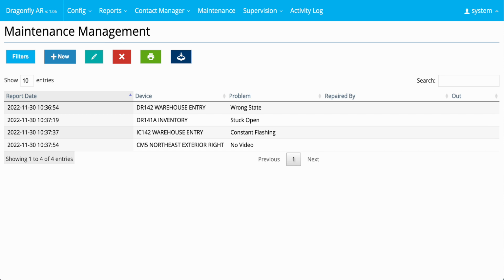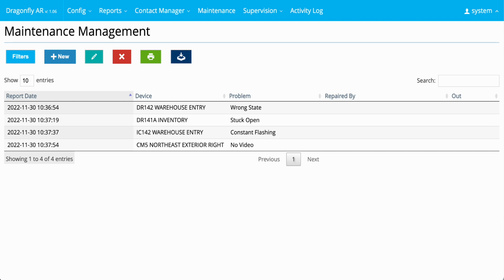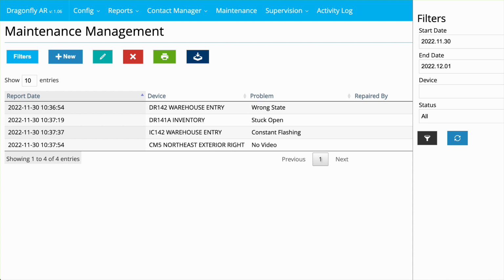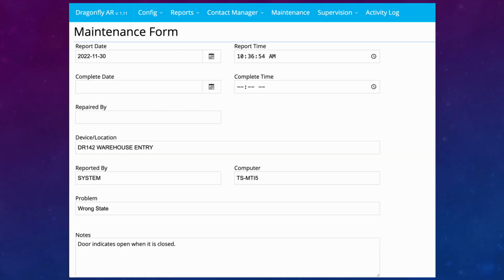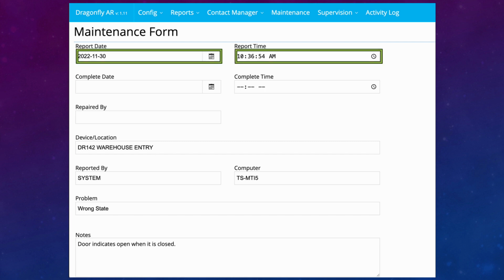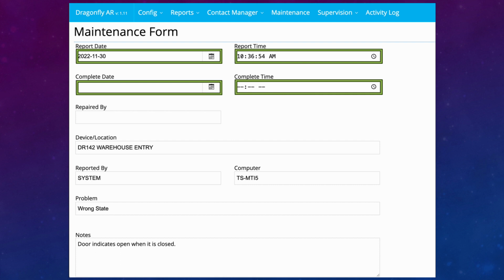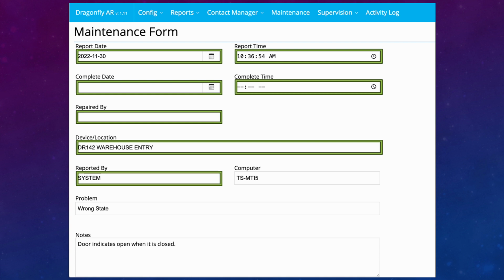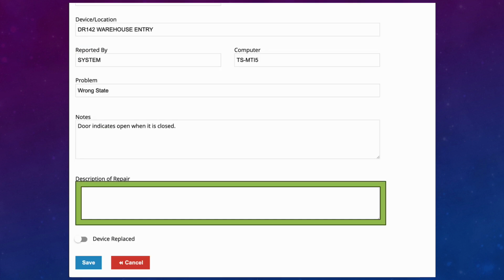DragonflyAR Maintenance Log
In this video we explain how to use DragonflyAR to document maintenance requests and actions.